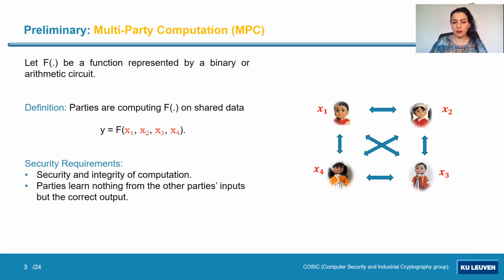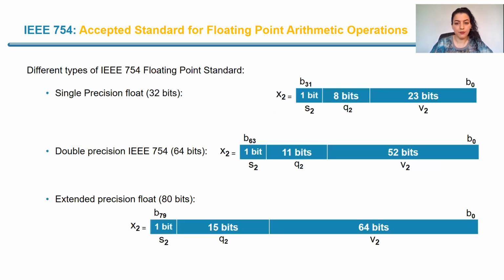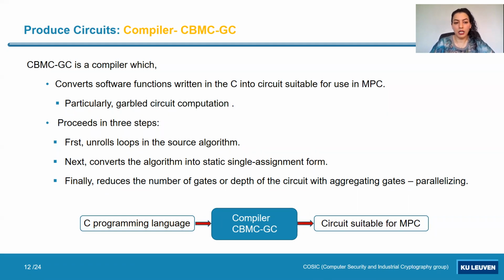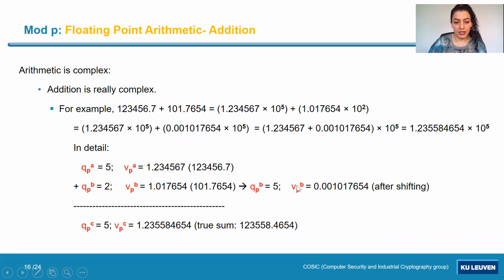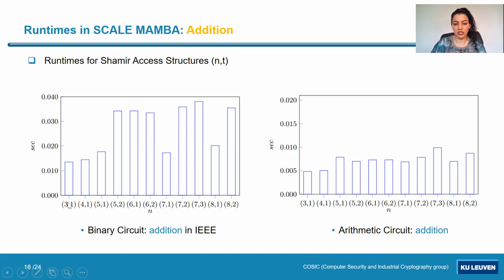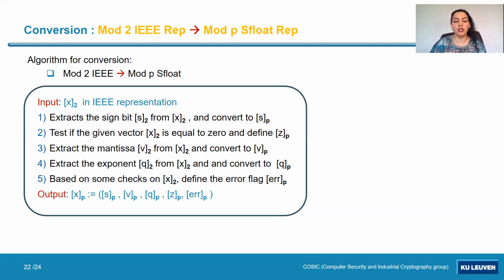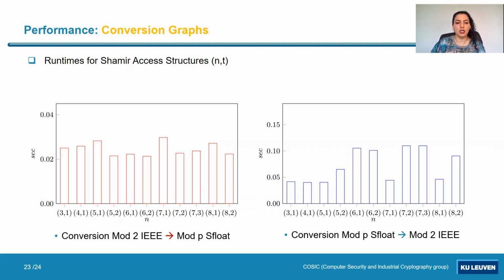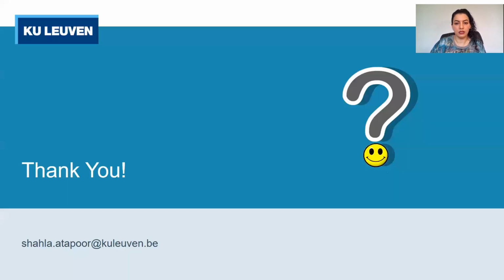"The Cost of IEEE Arithmetic in Secure Computation" (LATINCRYPT 2021)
Title: "The Cost of IEEE Arithmetic in Secure Computation"
Authors: D. Archer, S. Atapoor, and N. Smart
Venue: LATINCRYPT 2021